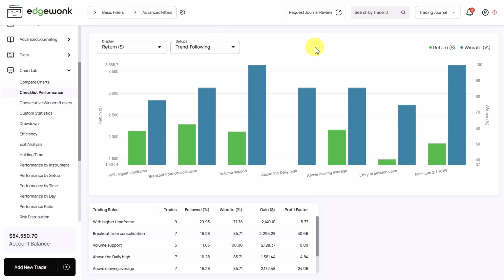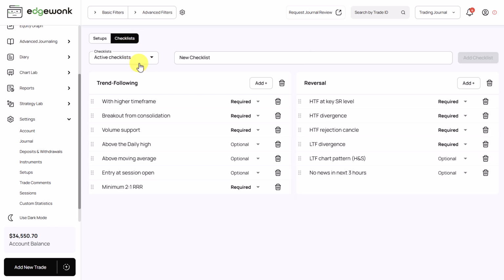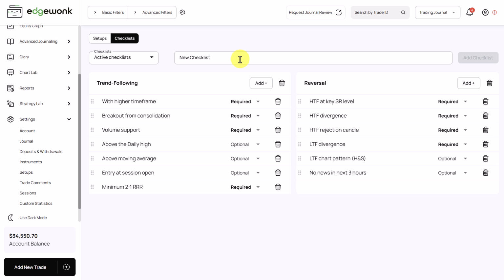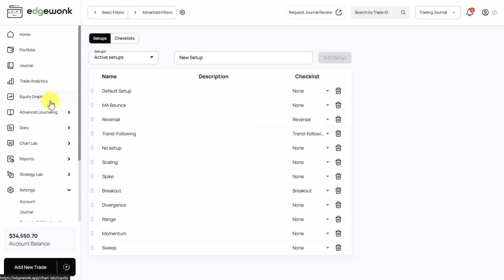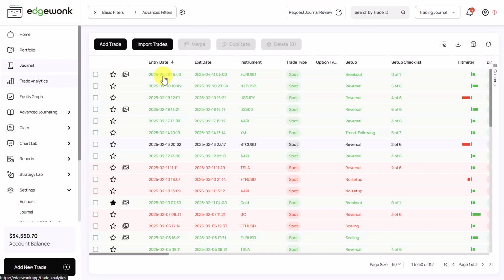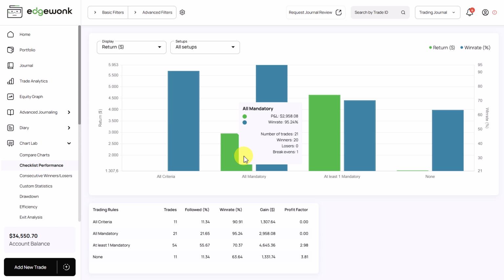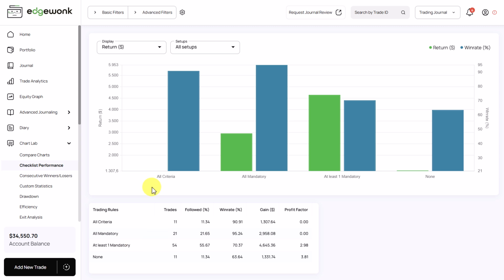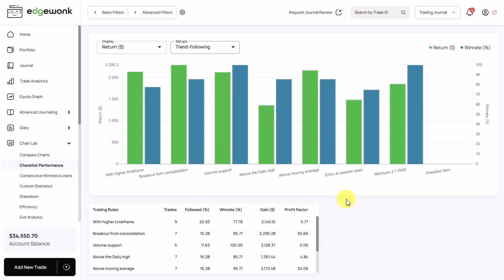Checklists Are Now in Your Journal – And They’re a Game Changer